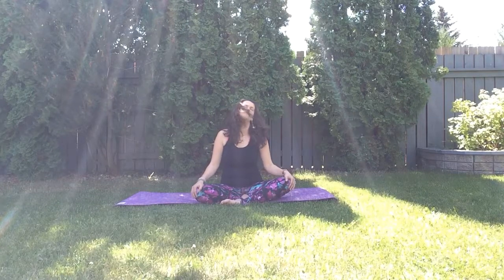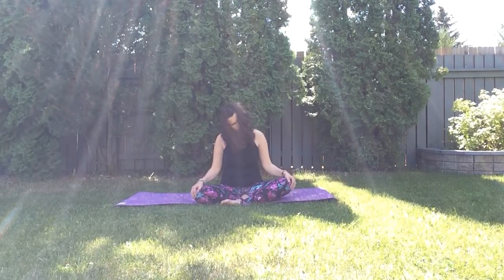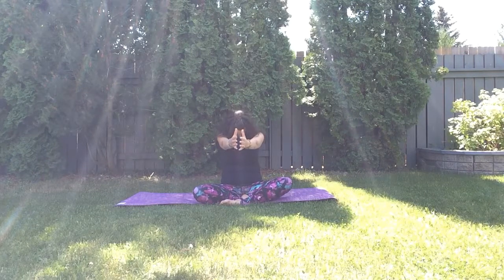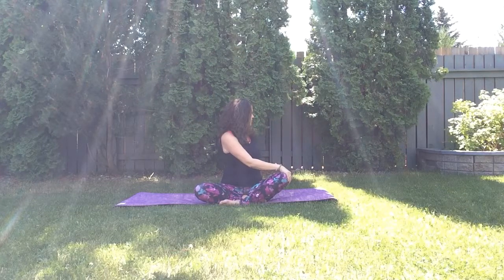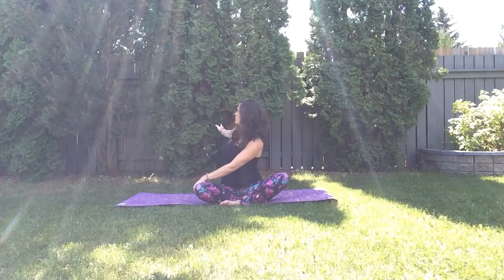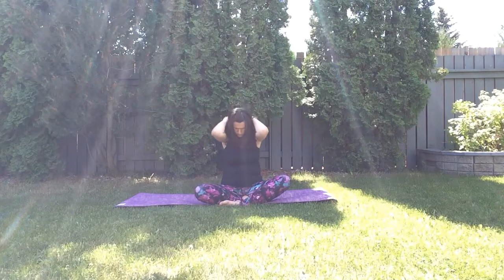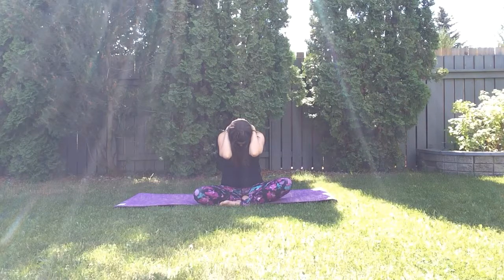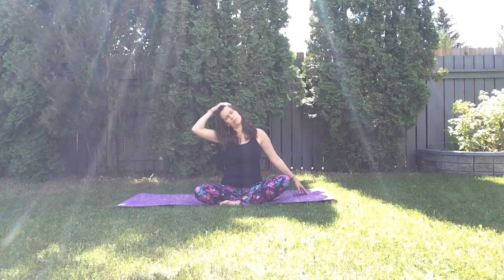Yoga for your back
Hey friends today's video is 10 min video yoga for your back.